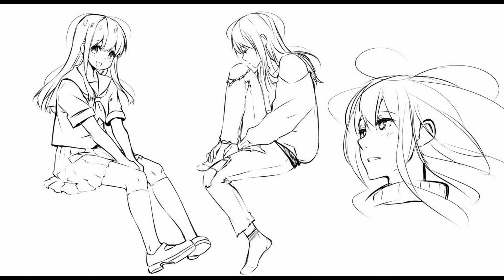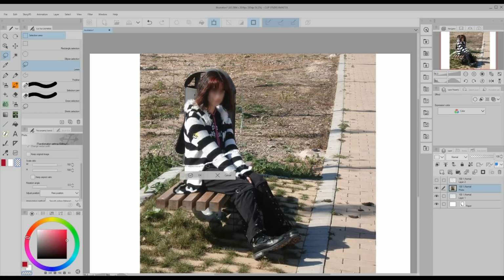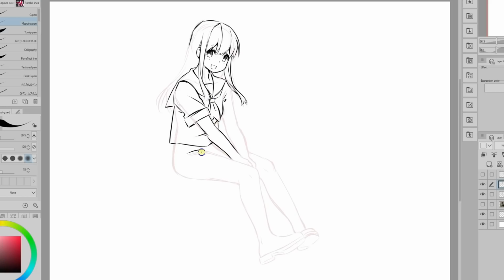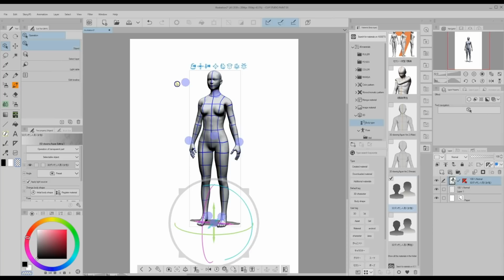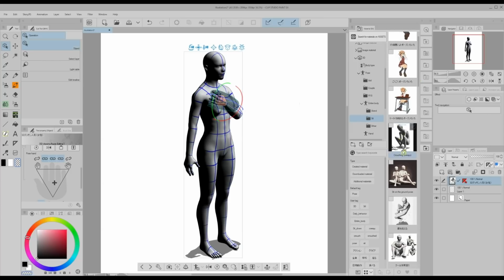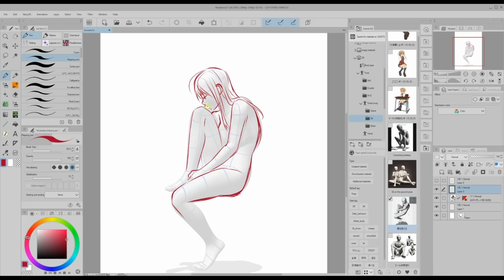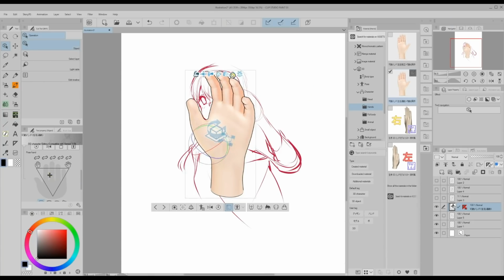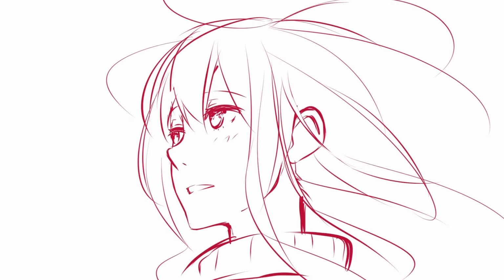How to use photo and 3D references | Inma R.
Preparing and knowing how to correctly use reference is key for accurate and clean line art! Join Inma R. in her latest series on how to draw character poses, starting off with how to use photo and 3D references!
Clip Studio Paint "How to"s showcase the many functions of Clip Studio Paint in short and sweet videos.